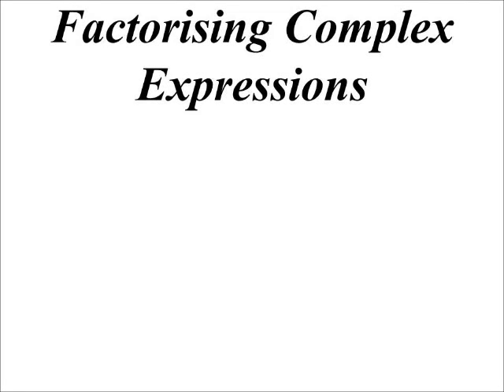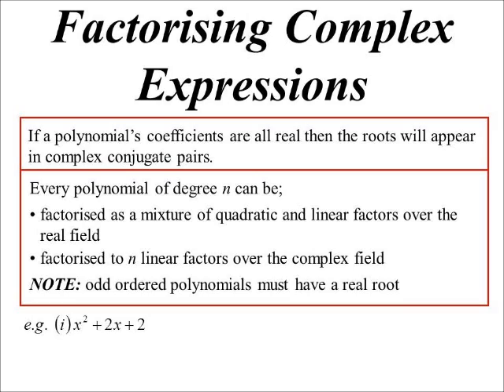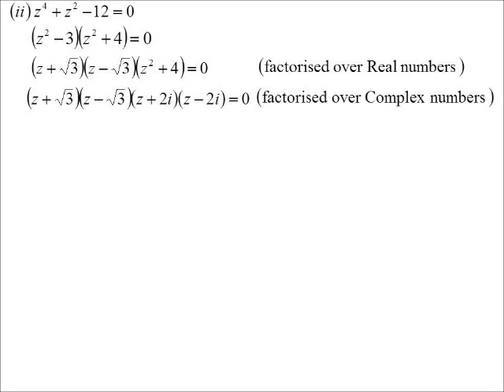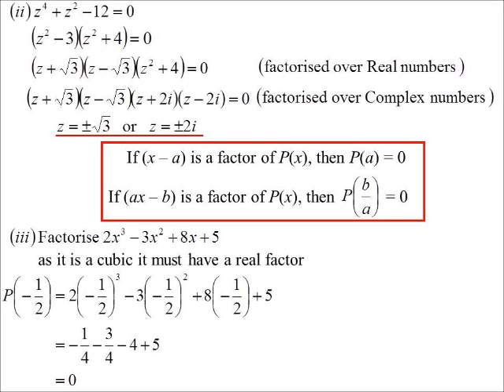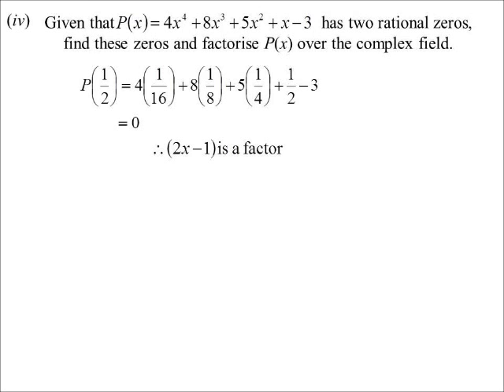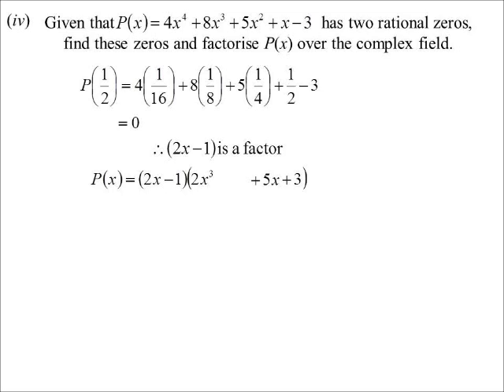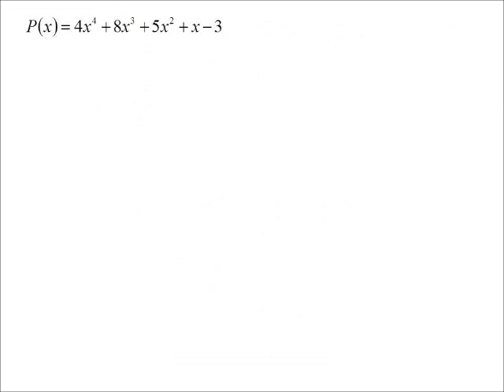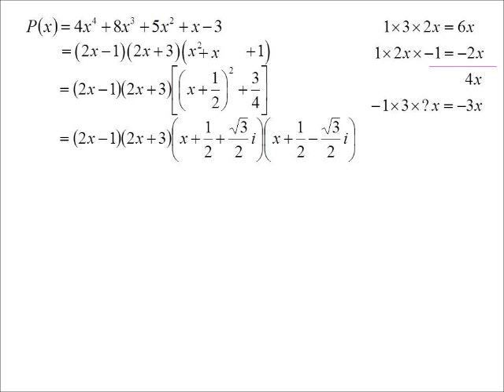12X2 T02 01 factorising complex expressions 2015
Using complex numbers all polynomials can be reduced to a product of linear factors.